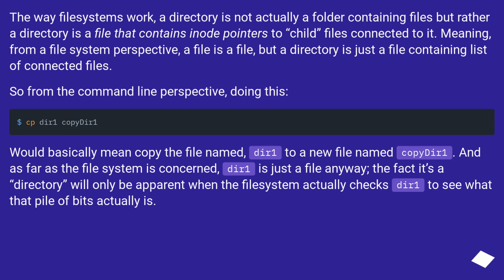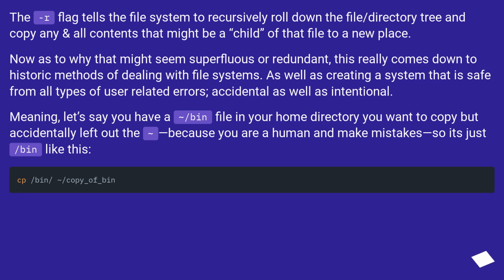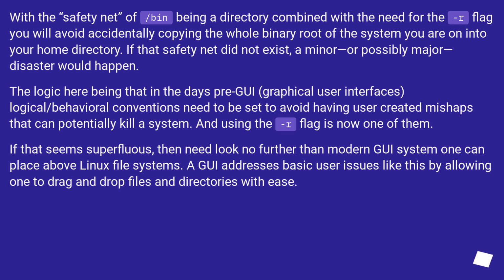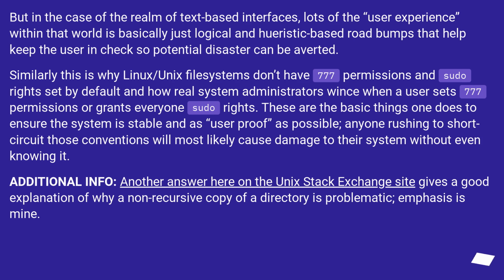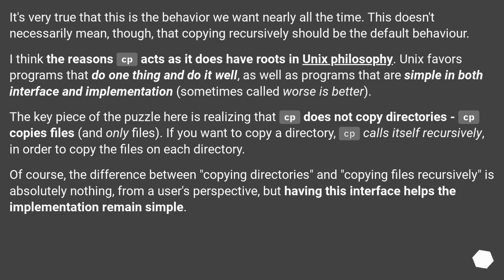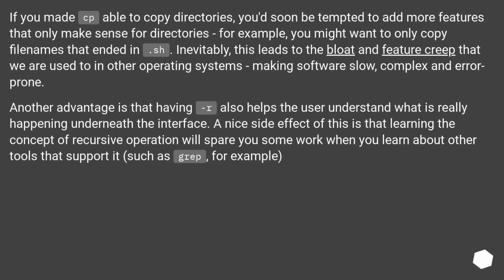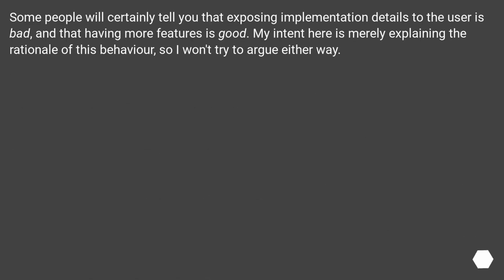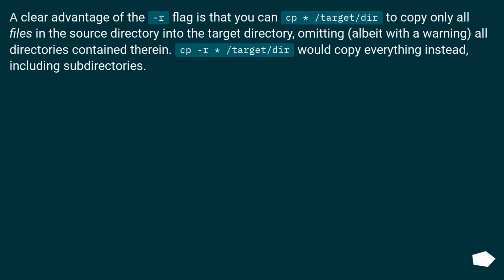Why is -r recursive necessary when copying a directory in Linux?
Chapters
00:00 Question
00:39 Accepted answer (Score 61)
04:55 Answer 2 (Score 20)
07:03 Answer 3 (Score 7)
07:48 Answer 4 (Score 5)
08:17 Thank you